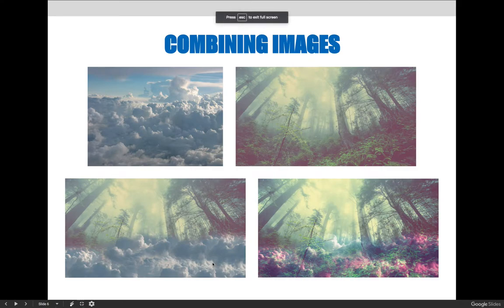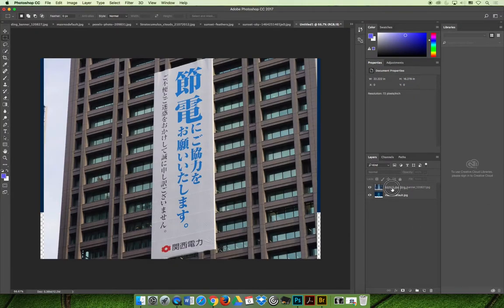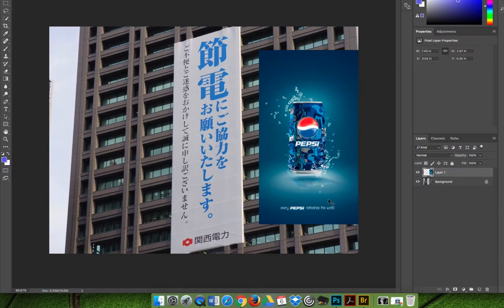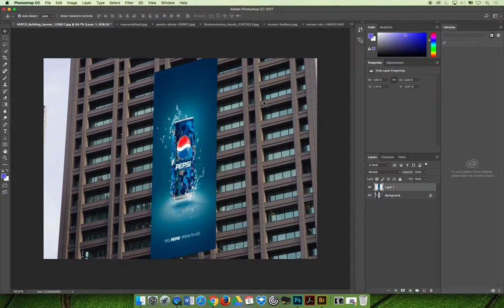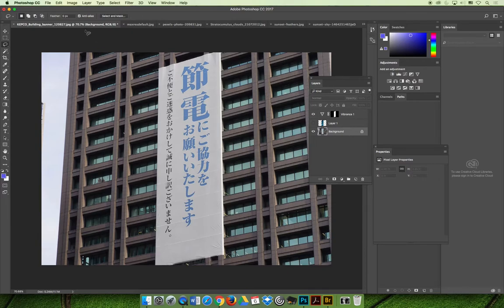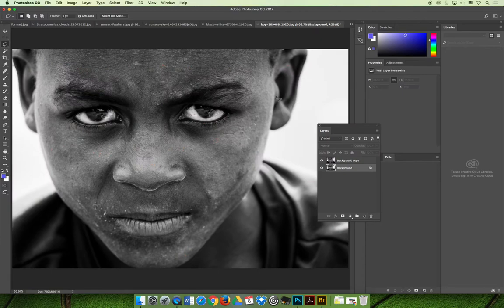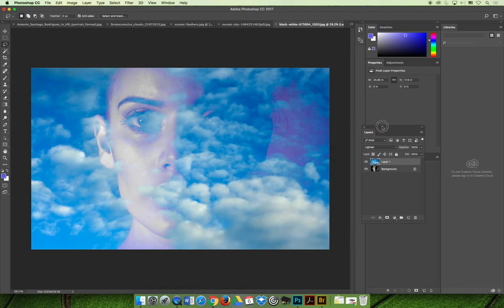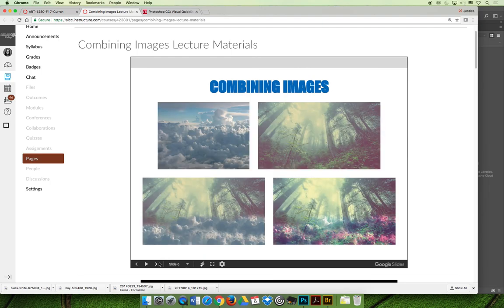ART 1280 – Compositing / VIDEO 03